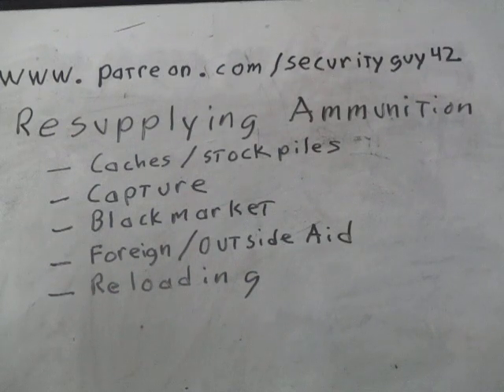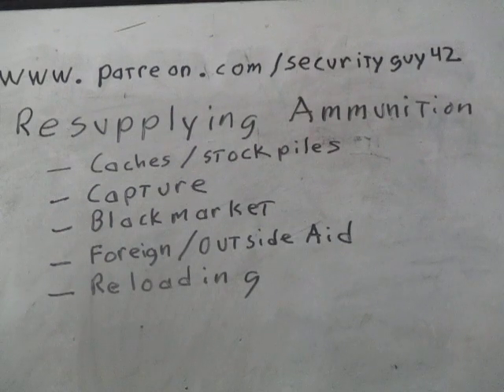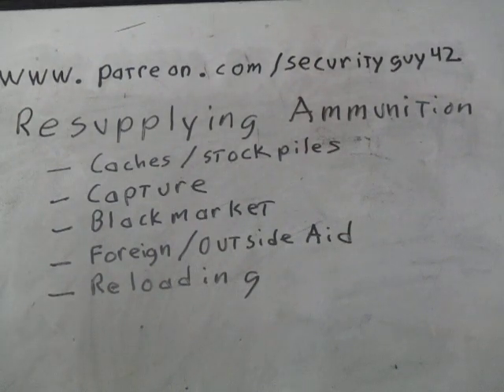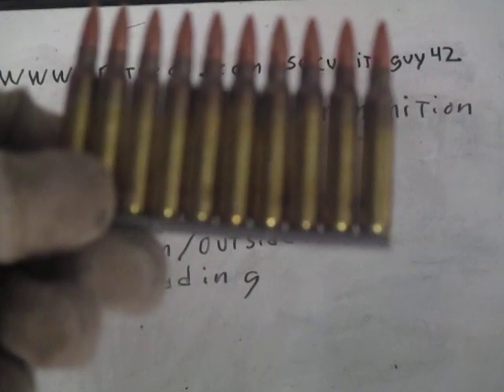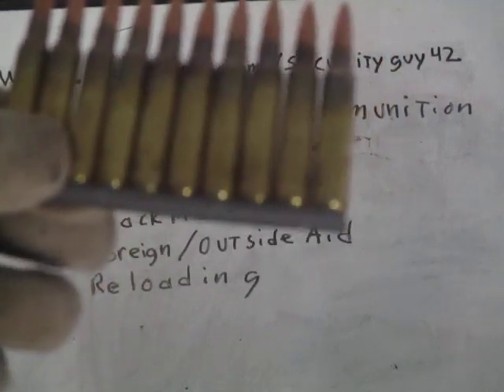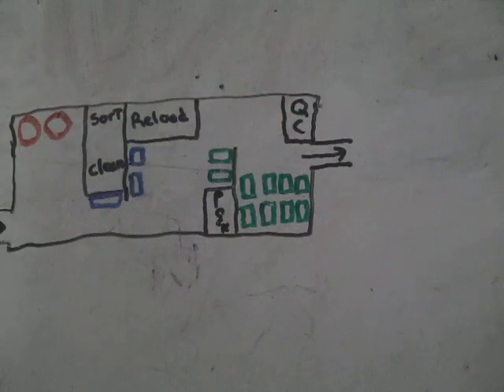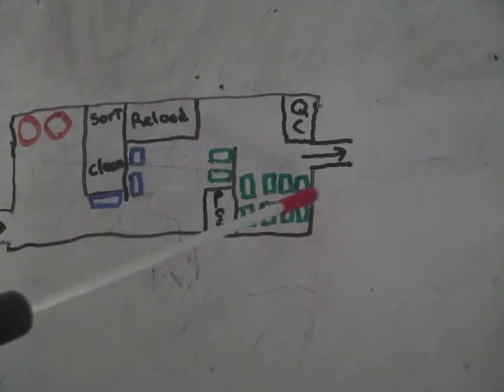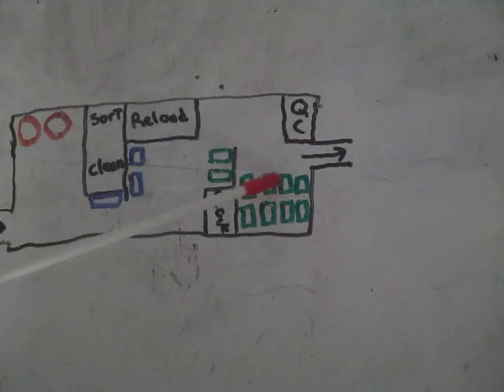Militia Logistics- Resupplying Ammunition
RE-UPLOAD
Ammo...you're going to need it. How could you get it if you can no longer go to the store and buy it?